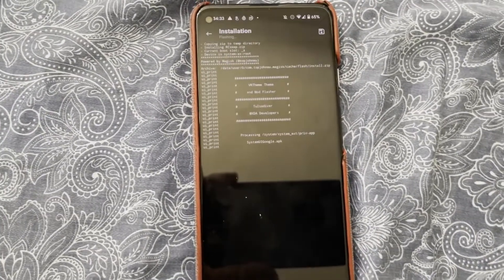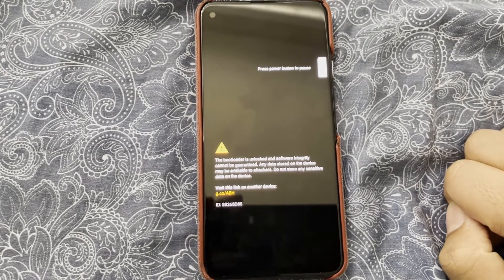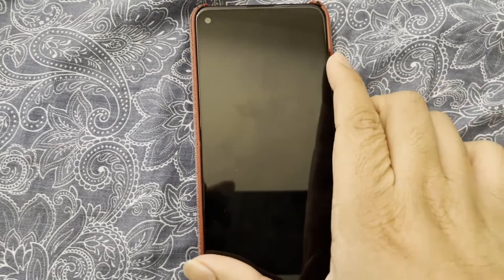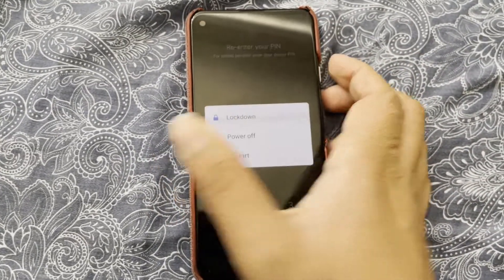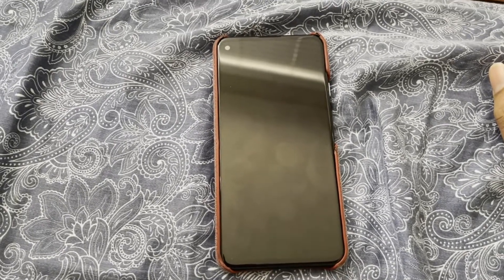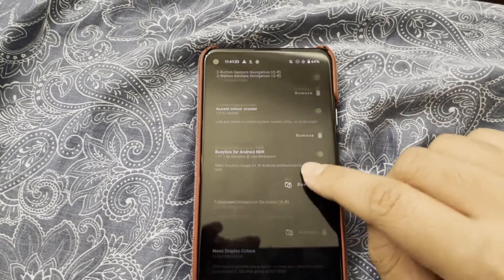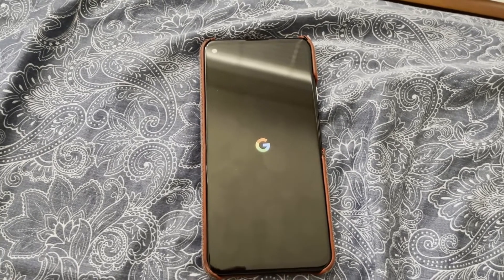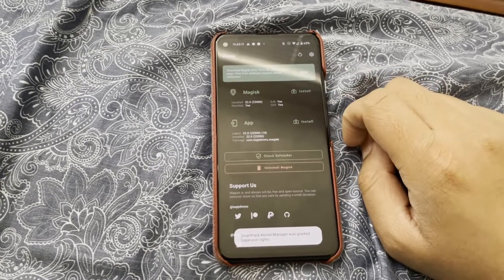[No TWRP] How to fix a magisk bootloop using safemode! Pixel 4a 5G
This is a video which shows how to overcome a bootloop caused by a magisk module! This is specifically for the Pixel 4a 5G since the combination to enter safemode using hardware keys did not work when I tried for this device.